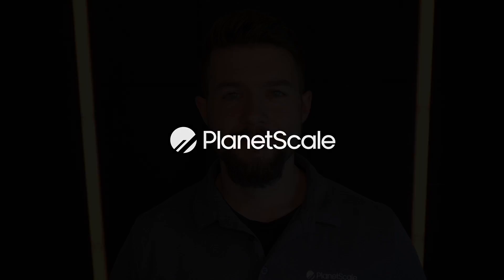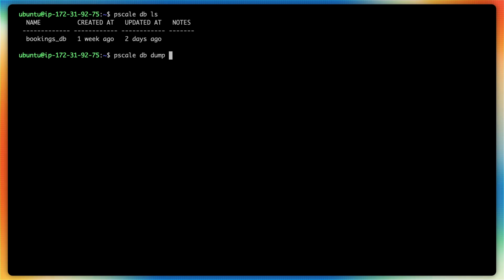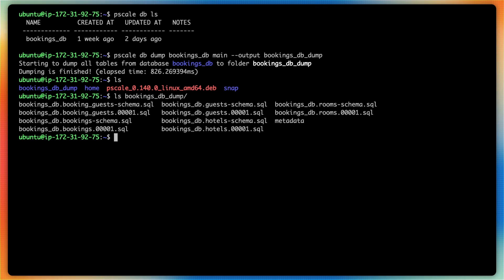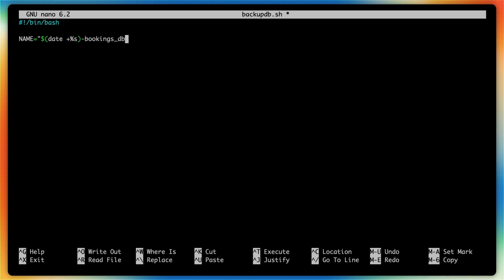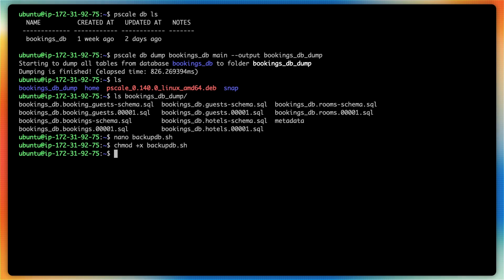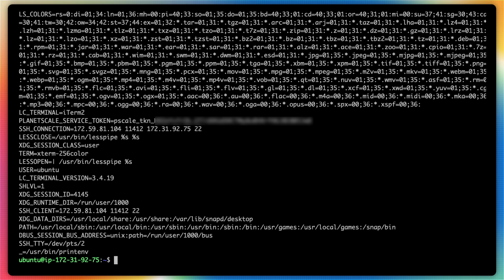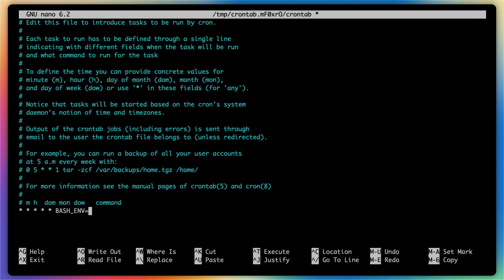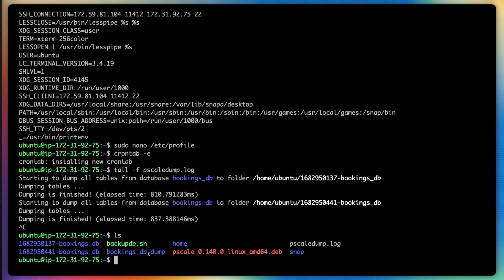Automatic offsite PlanetScale database backups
In this video, we'll show you how to use the PlanetScale CLI and a cron job to automate offsite backups of your database using the `pscale db dump` command!